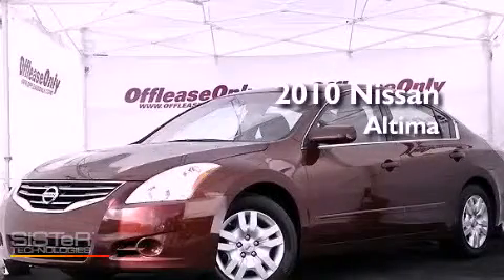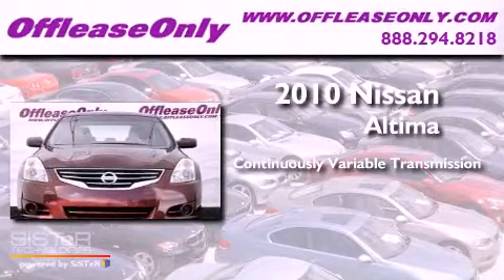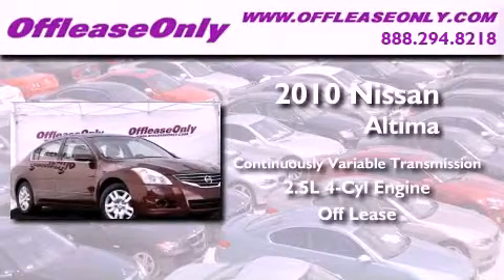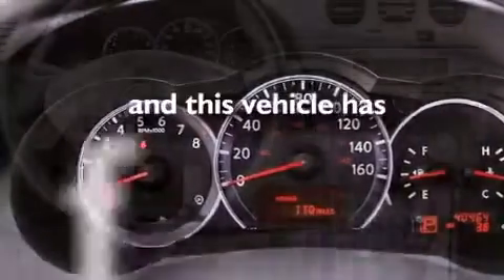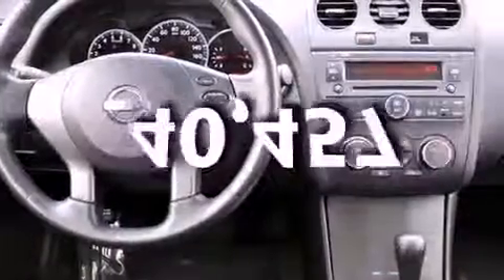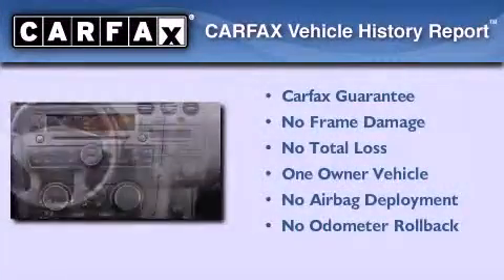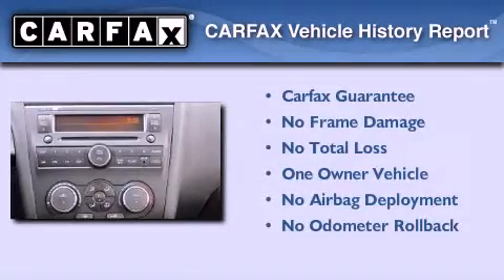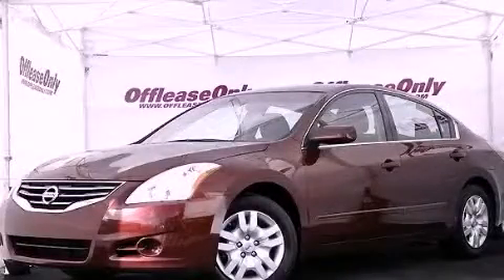Pre-Owned 2010 Nissan Altima Boca Raton FL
Year : 2010
 Make : Nissan
 Model : Altima
 Engine : Gas I4 2.5L/
 Trans . : Variable
 Exterior : Tuscan Sun
 Miles : 40,457
 Interior : Charcoal
 Stock : 37029

 Pre-Owned 2010 Nissan Altima Lake Worth FL